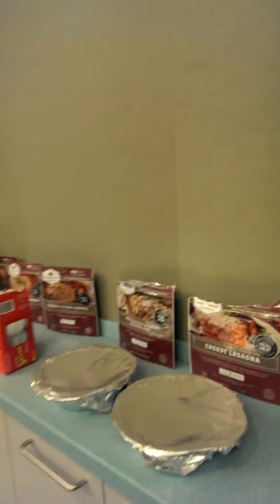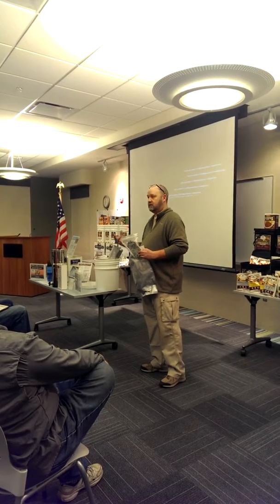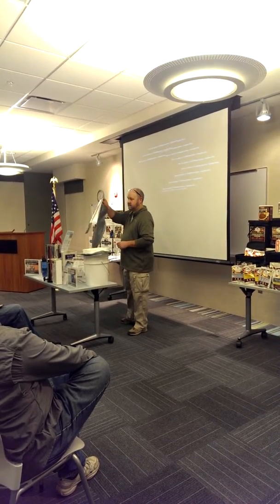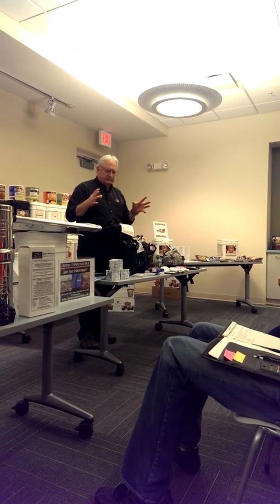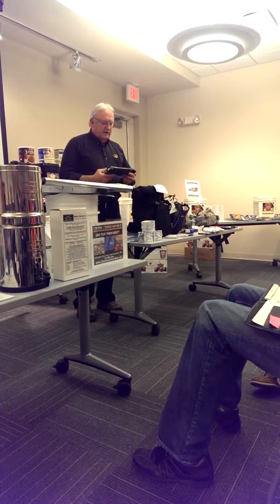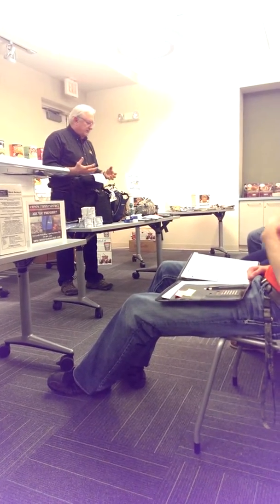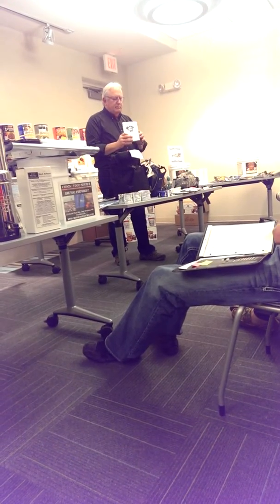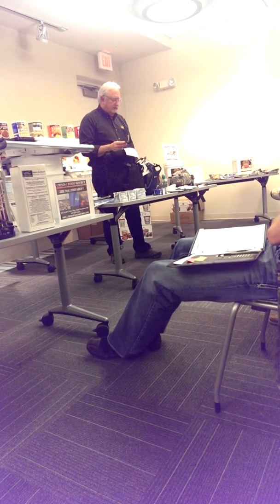CCTP - TTTT - 20140218 - Monthly Meeting - Crisis Food Source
Wes Medler gave the Tea Party information on preparedness and the wares he sells